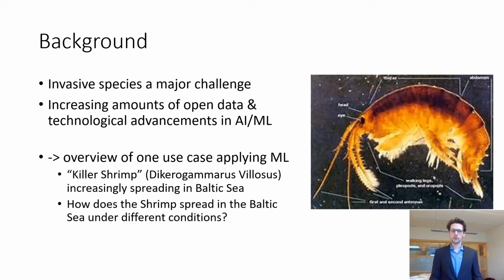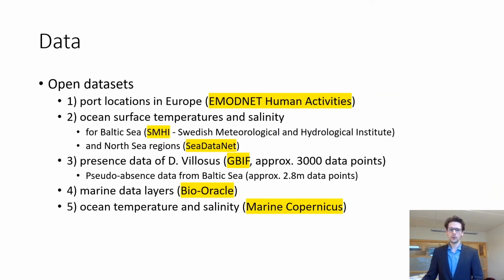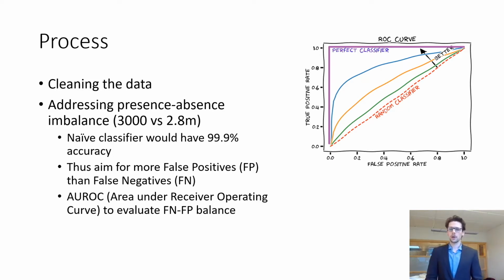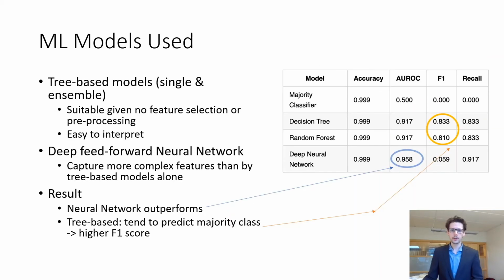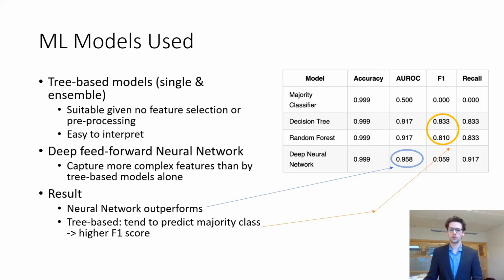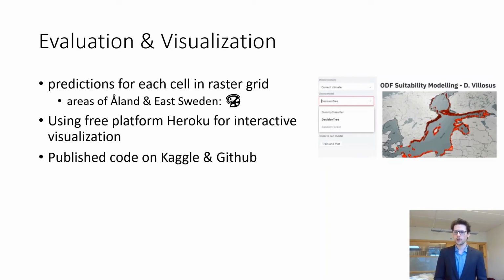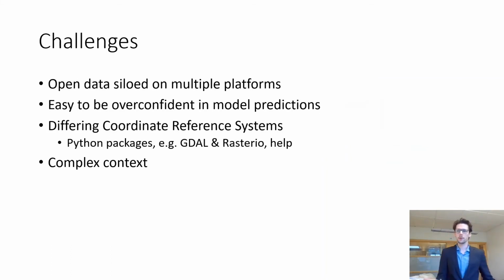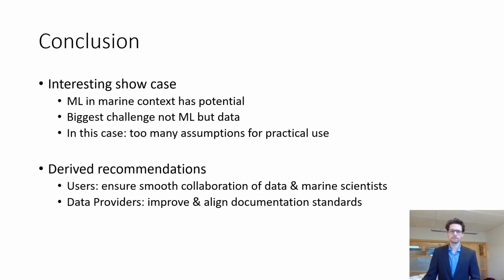Predicting the spread of invasive marine species with open data and machine learning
Presentation_46

Authors: Adrian Bumann (Chalmers University of Technology), Robin Teigland (Chalmers University of Technology), Jannes Germishuys (Combine AB), Benedikt Ziegler (Combine AB), Martin Mattson (Medins Havs och Vattenkonsulter AB), Eddie Olsson (RISE - Research Institutes of Sweden), Robert Rylander (RISE - Research Institutes of Sweden), Marcus Lindh (Swedish Meteorological and Hydrological Institute), Yixin Zhang (Swedish Center for Digital Innovation, Department of Applied Information Technology, University of Gothenburg) and Torsten Linders (University of Gothenburg).